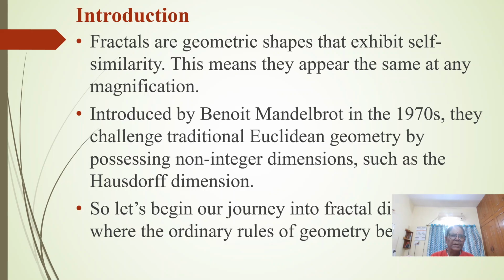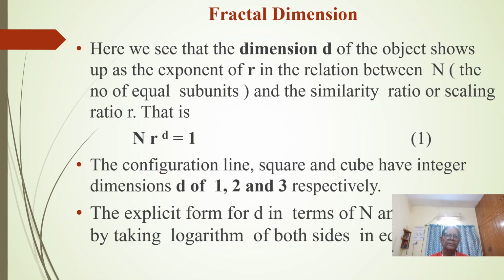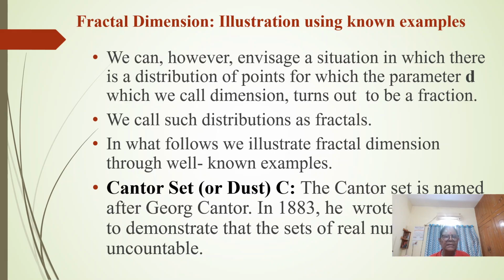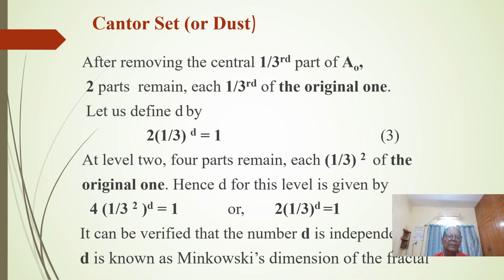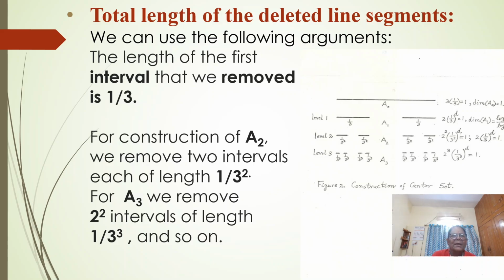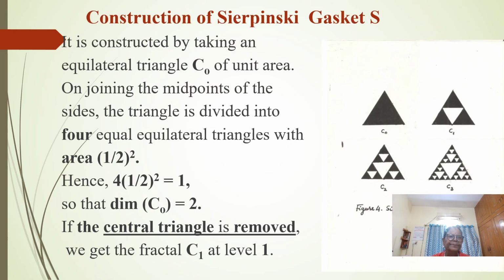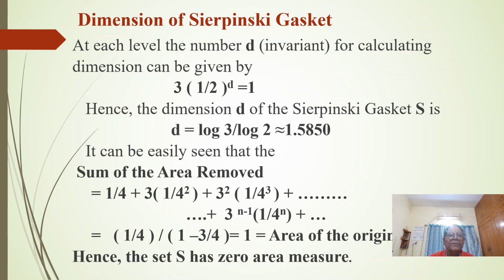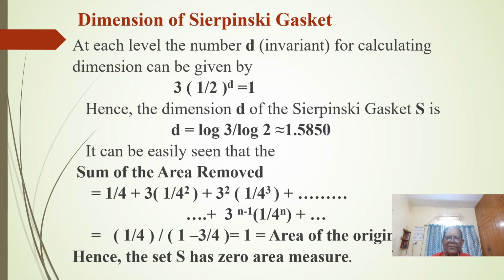Fractal Dimension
Fractals are geometric shapes that exhibit self-similarity at every scale  of magnification. Their dimensions often fall between integers such as 1 and 2, unlike those of traditional Euclidean shapes.
Here we illustrate fractal dimensions through some known examples viz. Cantor Dust and Sierpinski. Gasket .